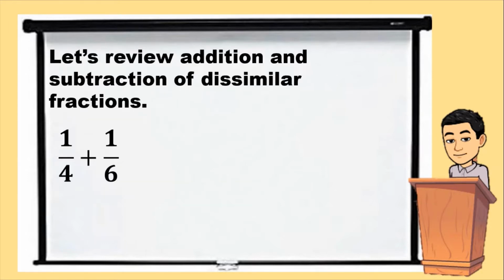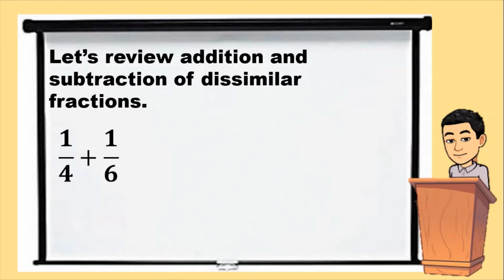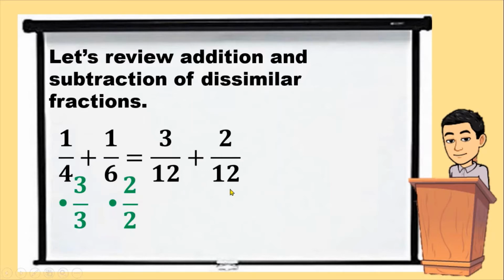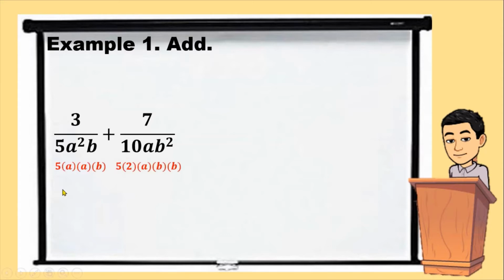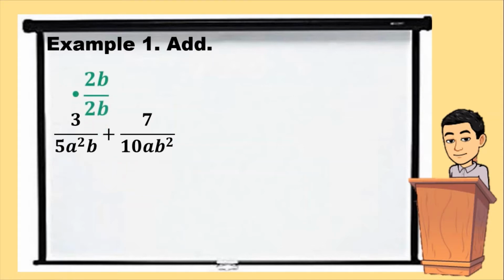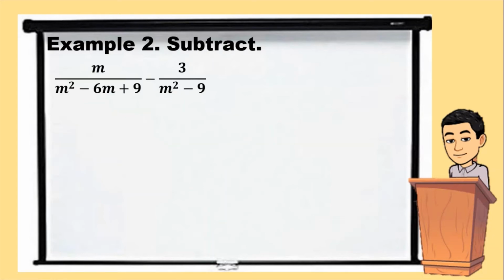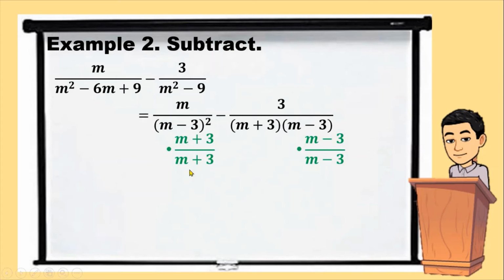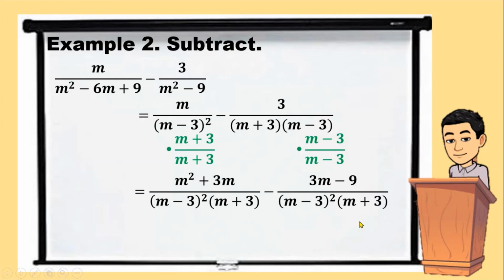Addition and Subtraction of Rational Algebraic Expressions (with different denominators)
A video lesson about adding/subtracting dissimilar rational algebraic expressions